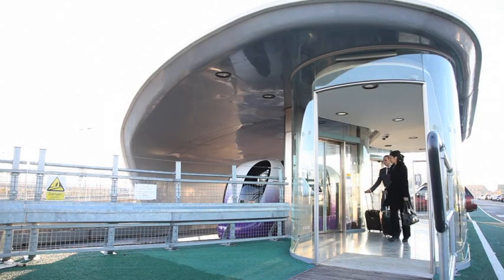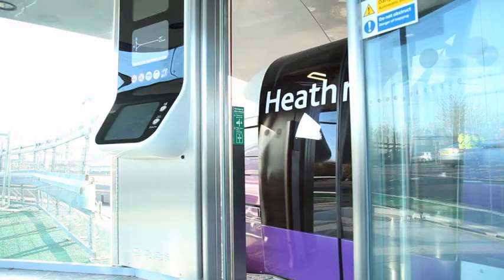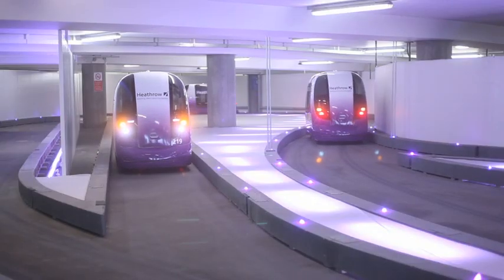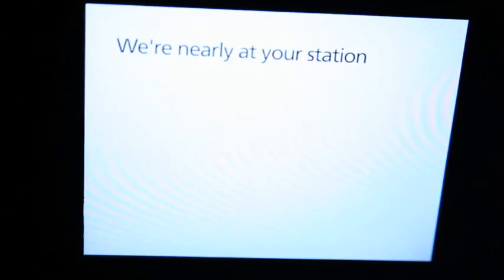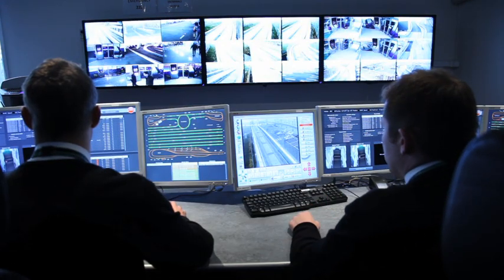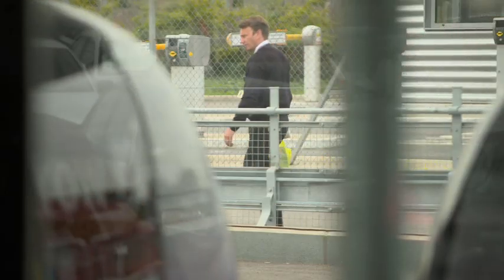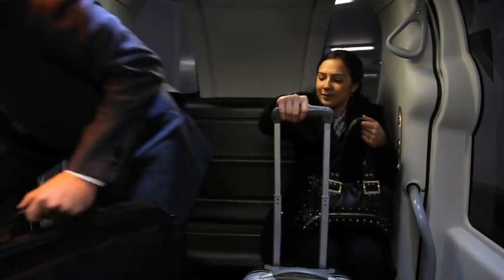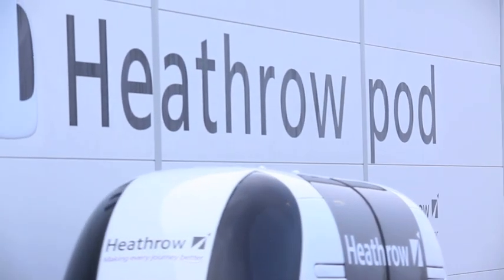New driverless pods unveiled at Heathrow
Heathrow has launched its Personal Rapid Transit (PRT) pod, the first new example of transit technology in 100 years.

The pods will carry the 500,000 passengers travelling between the Terminal 5 Business Car Park and the main terminal each year. Each temperature-controlled Heathrow pod has been designed for privacy and comfort and allows passengers to select their own direct destination.

There are no timetables as a central computer ensures that pods are distributed at each station according to passenger demand. When waiting for a passenger, the pods recharge themselves at battery points, so are always ready to go.

The Heathrow pods were designed and built in Britain by ULTra PRT.